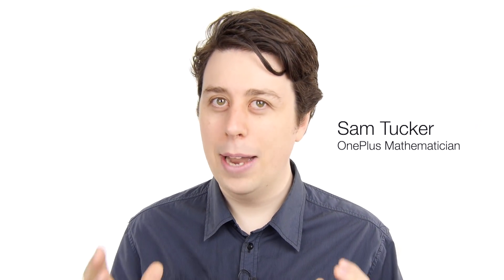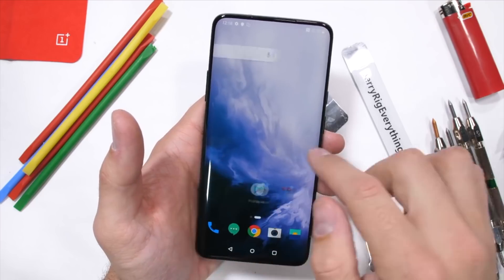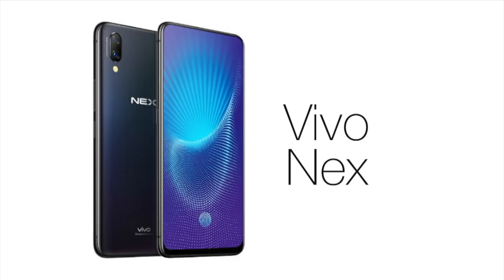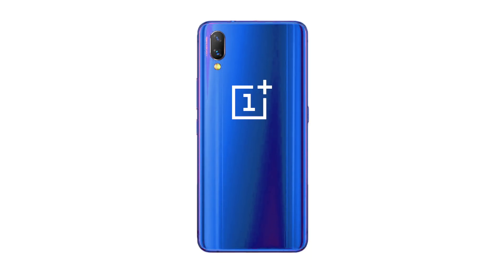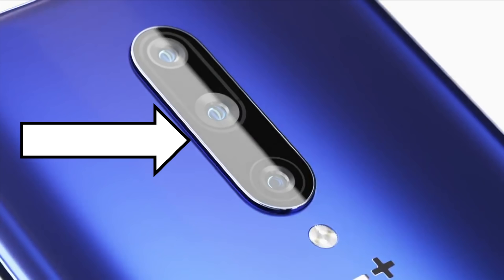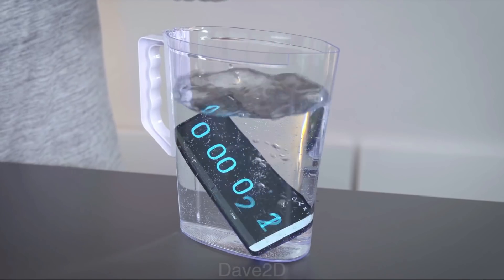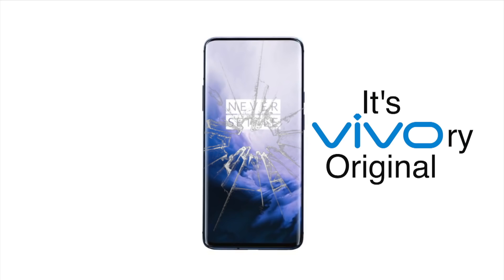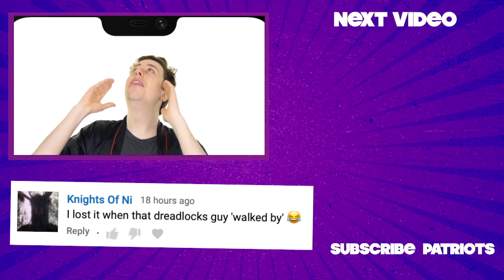How the OnePlus 7 Pro Was Made - PARODY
How the amazing OnePlus 7 Pro was made… by another company months ago.

MUSIC